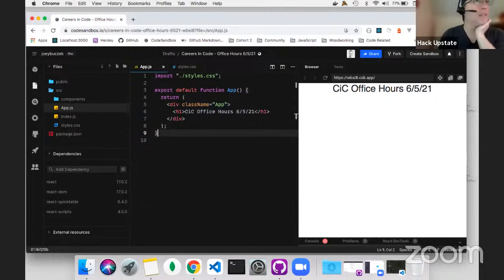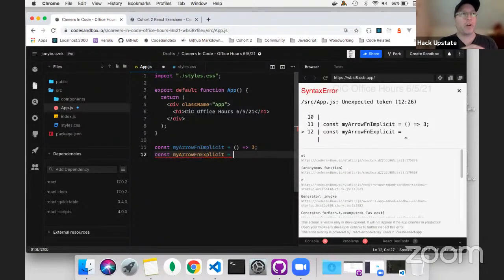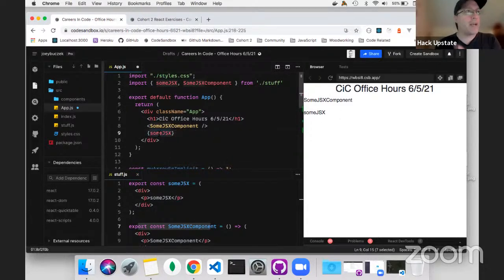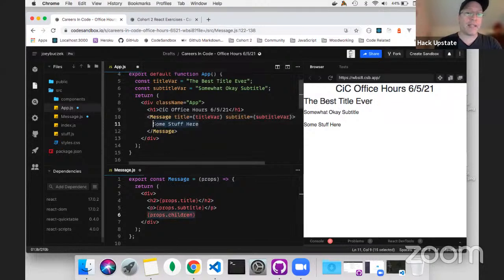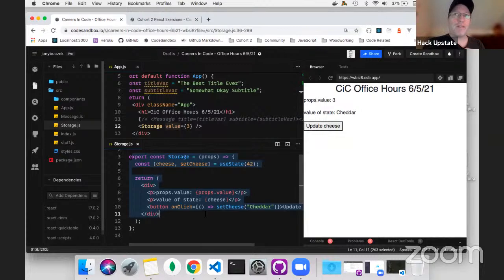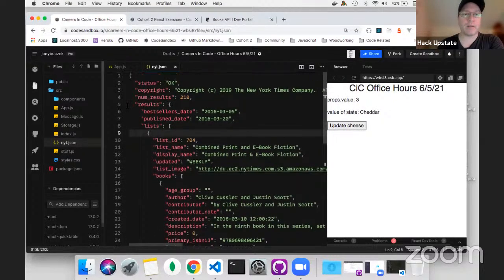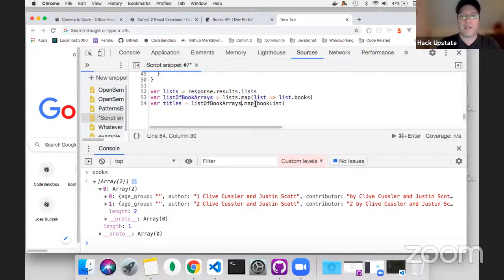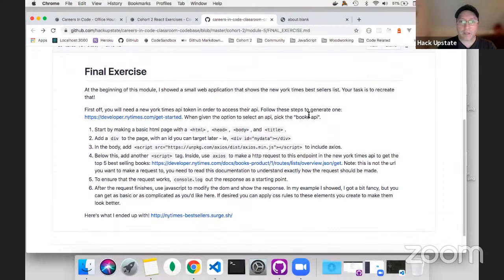June 5, 2021, Careers in Code Office Hours for Module 6, Joey Buczek